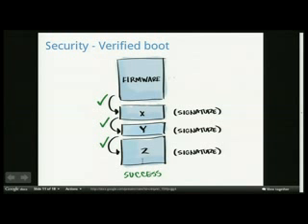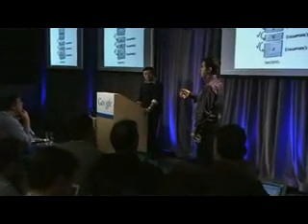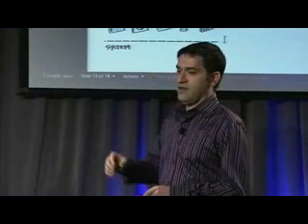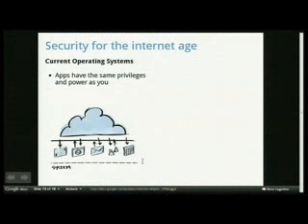20091119 Google Chrome OS 發表會 2/8